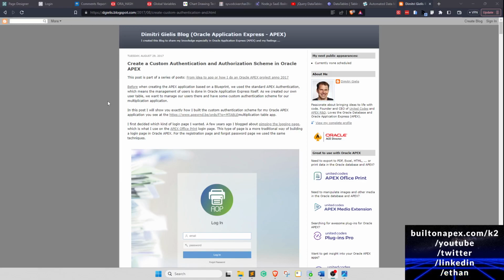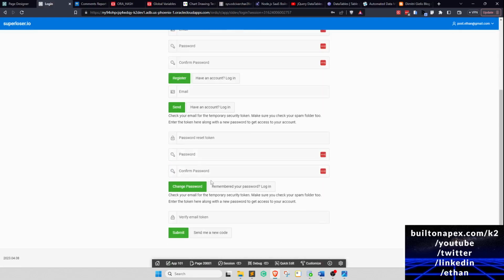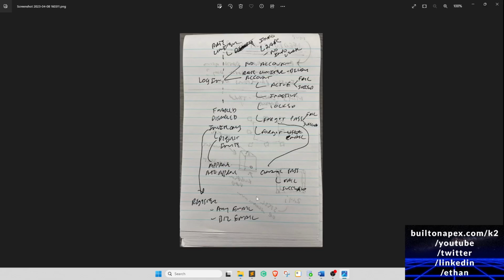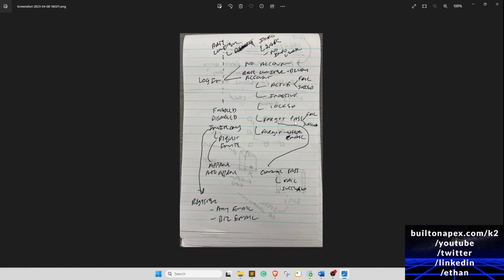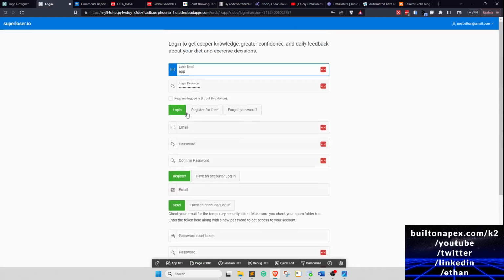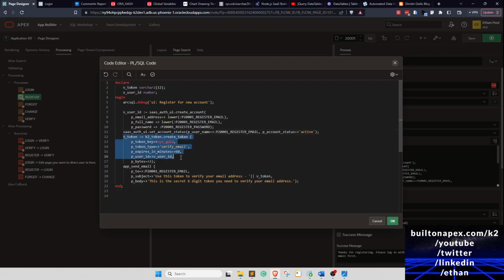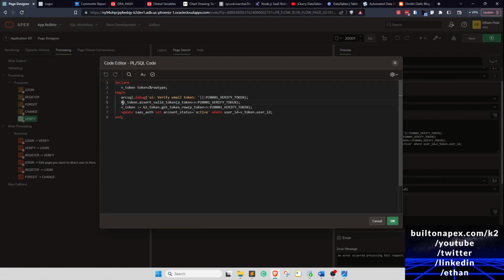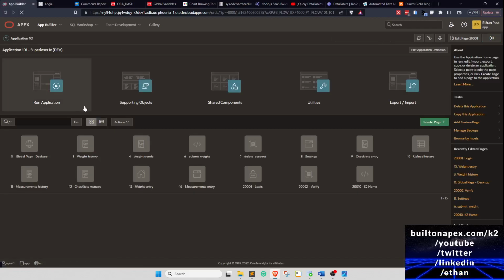K2 | Big improvements to single page with user registration - verify - forgot - login features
I had given up on this design but with some work required to get Superloser.io back online I am really loving it again! This is going be super easy to implement and will come with a ton of easily configurable features!